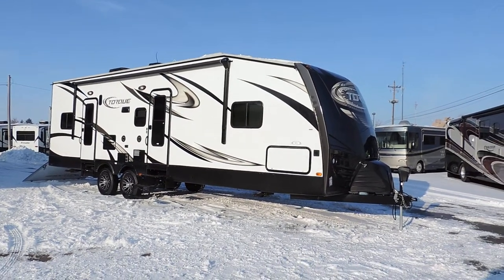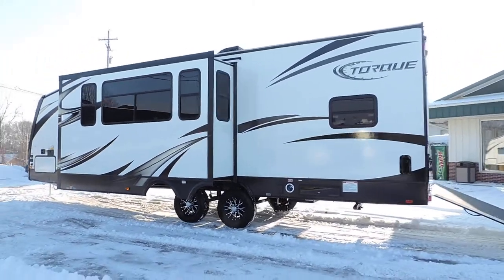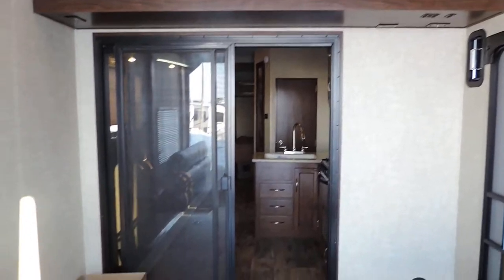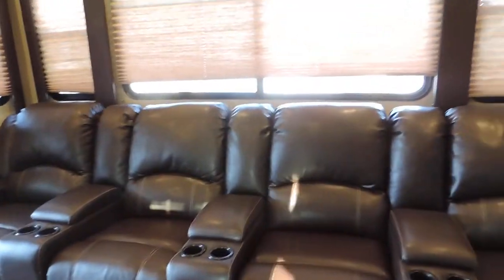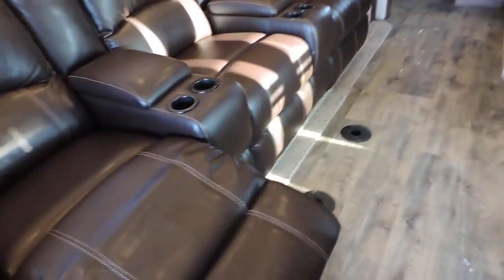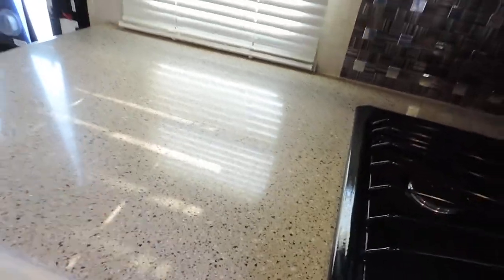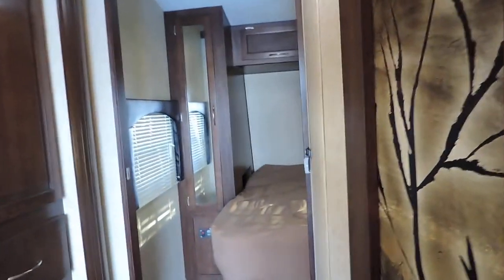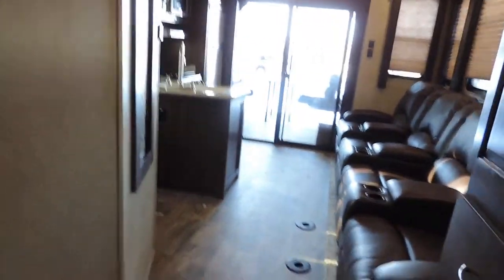Awesome New 36' 2015 Heartland Torque 290 1-Slide Toy Hauler!!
This is the Finest Travel Trailer Money Can Buy!! It is Loaded Up with Options.. Aluminum Frame, Fiberglass Skin, Solid Fiberglass Full Paint Front Nose Cap, 8 Lug Aluminum Wheels, Fuel Stations, 50 Amp Power Service, Roof AC Unit, Generator Prep, and More. Inside is Totally Awesome Floor Plan. One Huge Slide Theater Seating, Sleeps 8-10, Solid Surface Counter Tops, Flat Screen TV, DVD Player Inside and Outside Speakers.. Come Check This Very Nice Toy Hauler Out... MSRP : $45,145 ZOOMERS SUPER LOW PRICE IS $36,172 MONTHLY PAYMENT $257 NO MONEY DOWN with approved credit.. Questions about the RV Call

This Unit is Brand New with Full Factory Warranty...